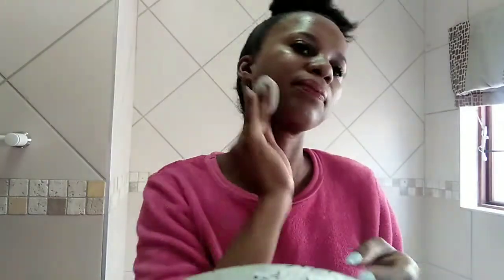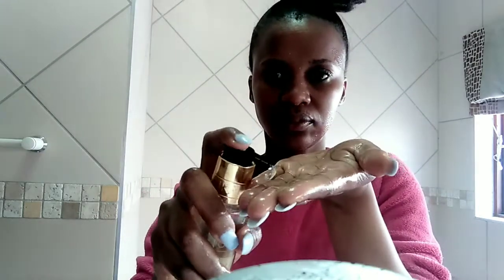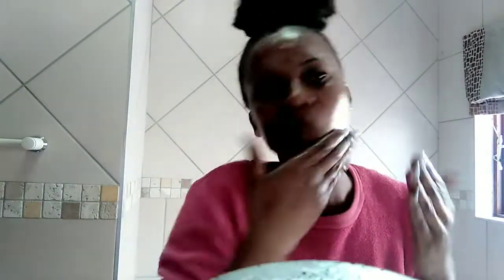Skin care routine | Skin care products | INUKA Fragrance skin care range | Ongezwa Ntsepe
Hey fam❤️

Let's see how to use the INUKA Skin care range. Today am showing you my skin care routine with the INUKA fragrance skin care range

To join INUKA:
You need to purchase a startup kit of your choice, choosing from our five kits.
Use my details as introducer/Upliner:
Name: Ongezwa Ntsepe
Code: XLU087
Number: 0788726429